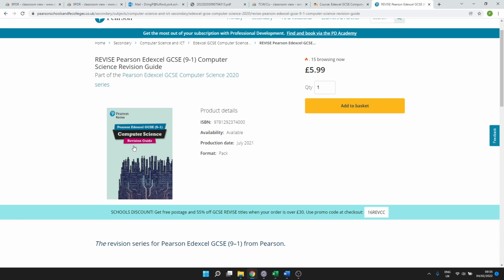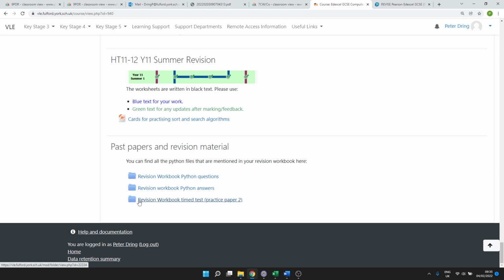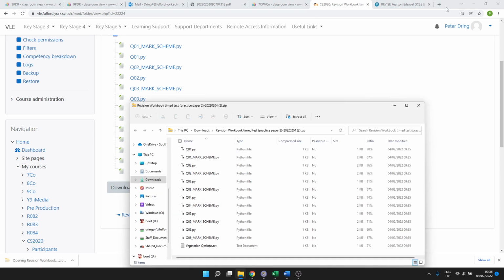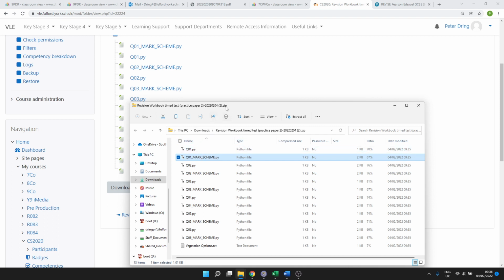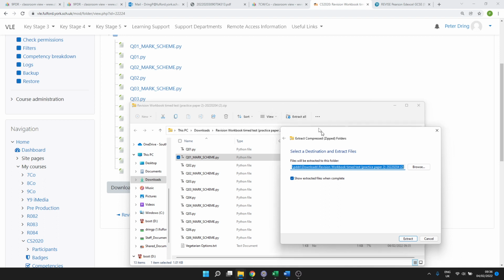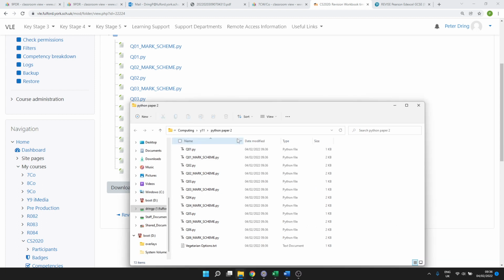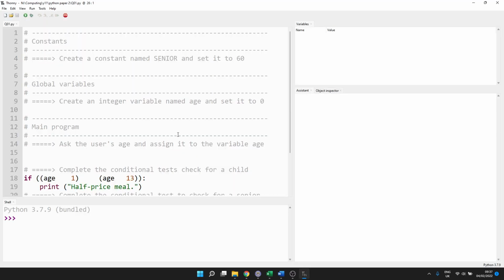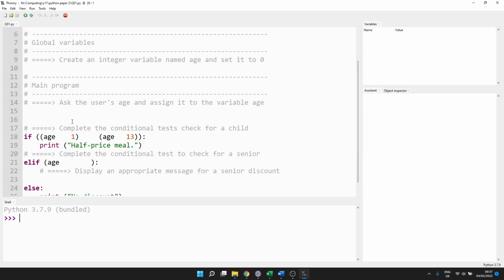Getting started: Preparing for the python on-screen exam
The start of the video shows the revision guide but it should show the revision workbook - sorry :)
This is a walkthrough video for students who are preparing for their GCSE Computer Science (Pearson / Edexcel) paper 2 on screen test.
The questions are taken from the timed test 2 at the back of the Revision Workbook

There's a link inside the workbook for where you can download the files.